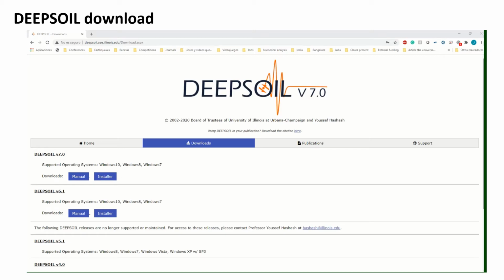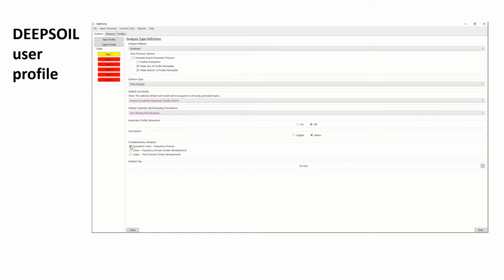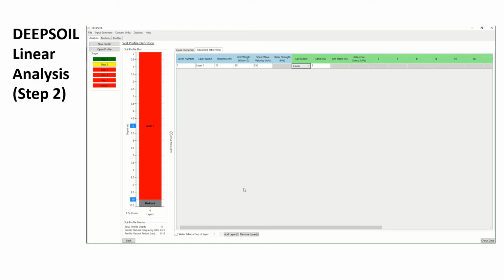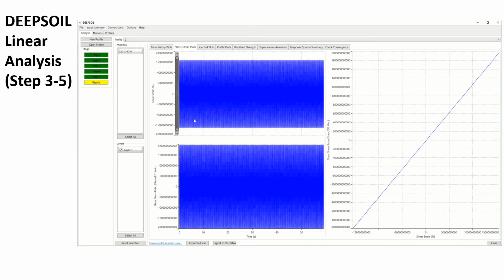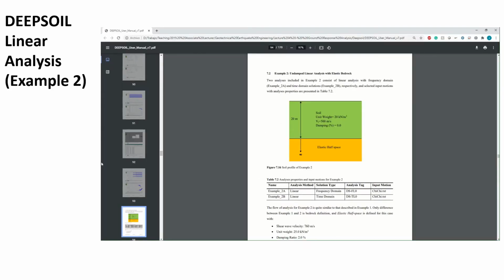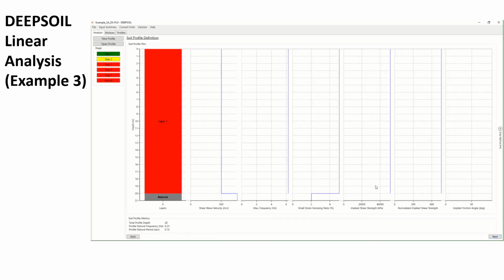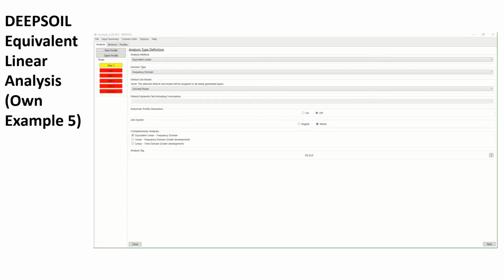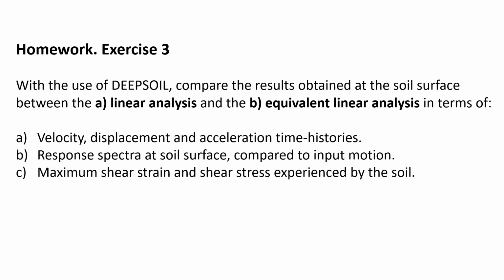Geotechnical Earthquake & Offsore Engineering Lecture 04